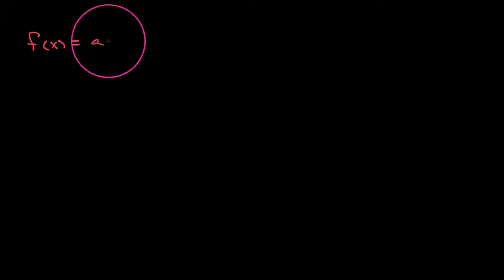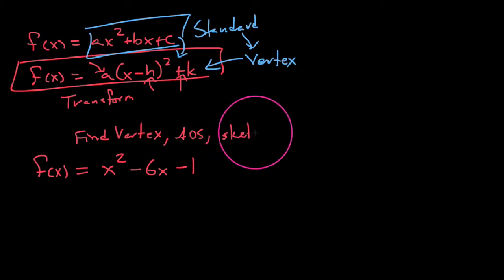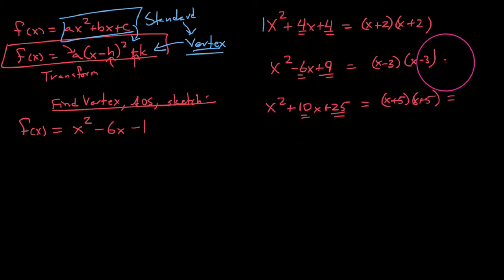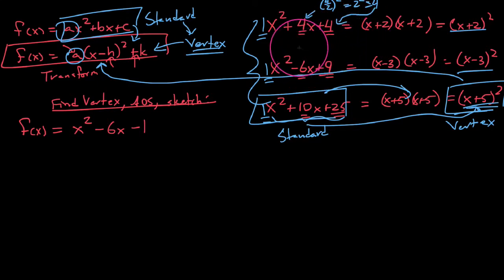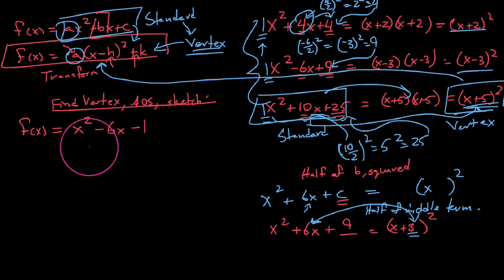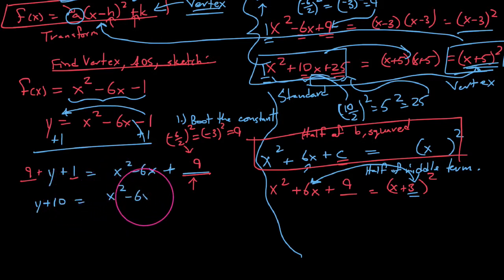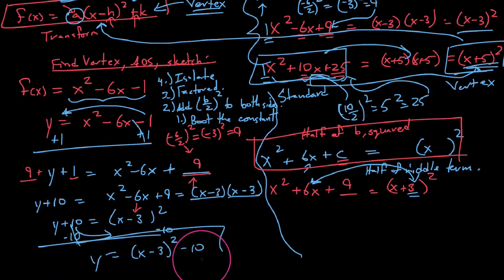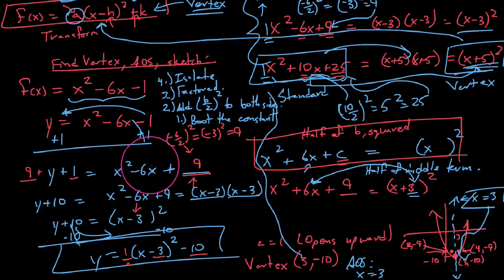HPC 2.1.2 Completing the square, a = 1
In this video, I talk about why it's desirable to have a quadratic function written in vertex form